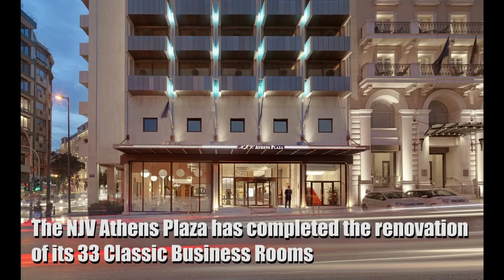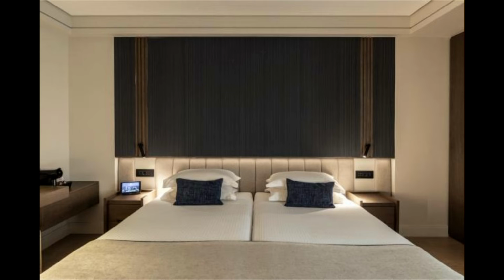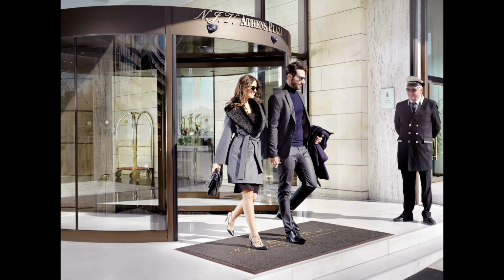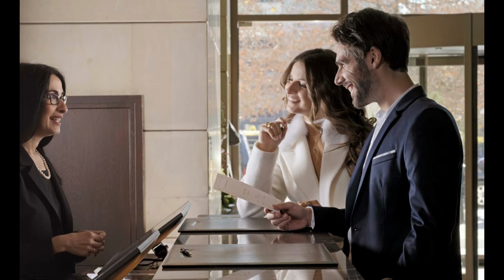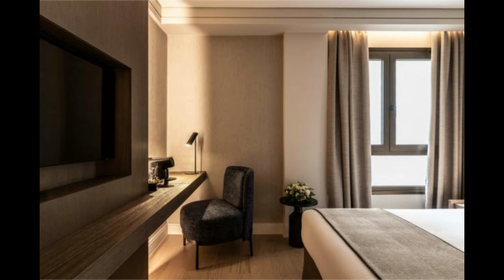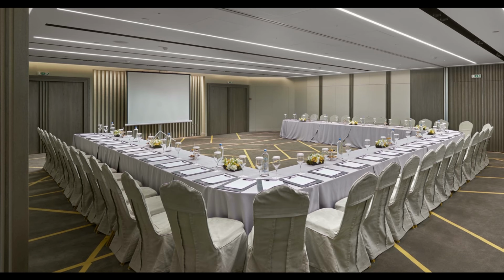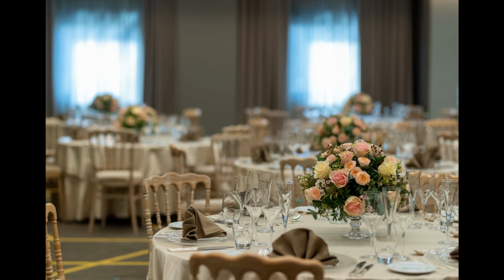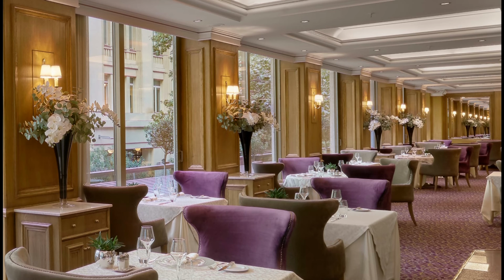NJV Athens Plaza’s renovated 33 Classic Business Rooms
- The NJV Athens Plaza has completed the renovation of its 33 Classic Business Rooms.

The project was designed by Airtec and implemented by Diolkos Development.

Offering even more comfortable overnight stays with 33 new, fully renovated rooms, the NJV Athens Plaza attracts business and leisure travelers to stay at a hotel that meets all their needs. The room renovations were completed at the end of March 2024, according to the hotel's initial announcement.

We aim to provide a more comfortable stay in a refined atmosphere!" said General Manager Vana Lazarakou, adding, "With the completion of this wonderful renovation of the 33 Classic Business rooms, I want to assure all our distinguished guests, both returning and future, that we will continue to achieve new goals."

The cost of the project amounts to 2.5 million euros. Project Design: AirTec

As part of the gradual renovation and upgrade of the NJV Athens Plaza, the construction company AirTec has studied and supervised the complete renovation of a total of 33 rooms, transforming them into a modern, welcoming space for luxurious living with fully updated facilities. With the goal of maintaining the timeless and classic character of the hotel, the interventions were made in such a way that modern elements were introduced, ensuring that guests always feel welcome.

In addition to the comforts offered by the rooms and suites, their elegant design enhances the warm and refined atmosphere of the spaces. The soft, earthy tones of the oak paneling, wallpapers, walls painted in bright colors, and the warm shades of the wooden floors, a timeless and eco-friendly material, create a sense of tranquility and luxury. At the same time, the bathrooms feature impressive marble finishes, emphasizing the cleanliness of the space and creating harmonious contrasts with color variations between light and dark shades.

The new rooms are equipped with modern technological and audiovisual equipment, a fully automated and controllable lighting system, new technology aluminum frames with thermal break and energy-efficient glass, and excellent air conditioning, providing well-being and comfort in the space.

Airtec has paid particular attention to ensuring that the architectural design and decoration of the rooms are in harmony with the suites, the presidential suite, as well as the common reception areas, lobby, cafe, restaurant, and meeting rooms. All these areas have been studied, decorated, and constructed by Airtec, following simple geometric lines that convey a sense of understated luxury with meticulous details and modern elements.

About NJV Athens Plaza:
NJV Athens Plaza, a member of Preferred Hotels and Resorts, is located in the center of Athens on the historic Syntagma Square and has been offering high-level hospitality services since 1980. With a brilliant history of over 40 years, NJV Athens Plaza welcomes guests from all over the world, providing unparalleled hospitality and services in modern rooms and suites. It features 159 rooms and 21 elegant suites, decorated with particular finesse and high-quality amenities. The meeting and event spaces are equipped with state-of-the-art equipment and can accommodate all types of events such as conferences and business meals. It is close to the metro, trams, buses, and trolleys.
Start your day by enjoying the rich breakfast buffet at The Parliament Restaurant. After a long and busy day exploring the wider area, the Explorer’s Bar Bistro offers an unforgettable culinary experience with authentic Mediterranean flavors from its a la carte menu, along with excellent wines, wonderful desserts, and cocktails. When you want to meet friends or enjoy the city's vibrancy, visit the Plaza Cafe in the hotel's lobby. Enjoy excellent desserts, ice creams, wonderful coffee, and a wide selection of food.